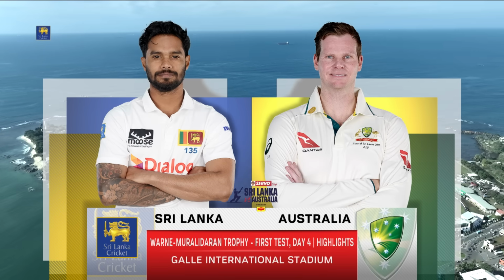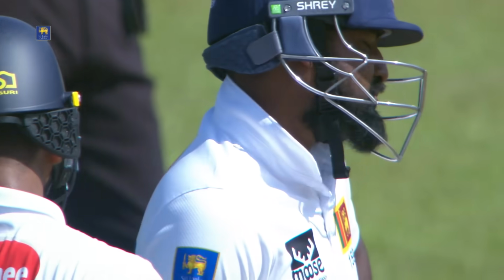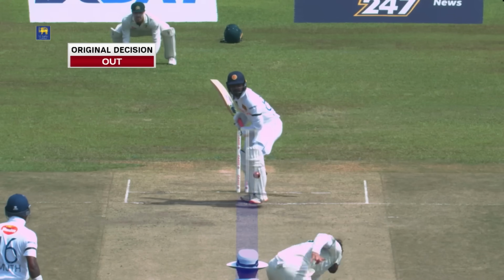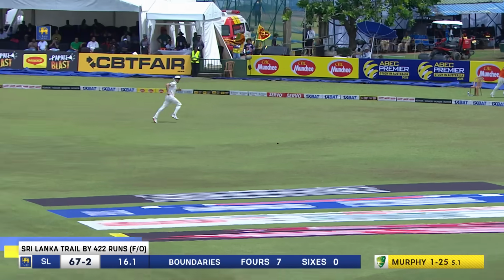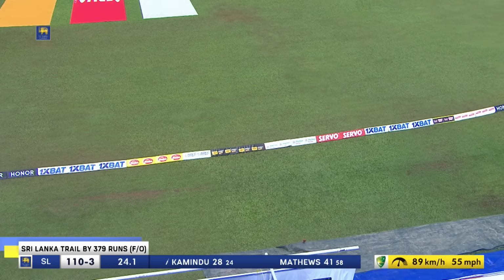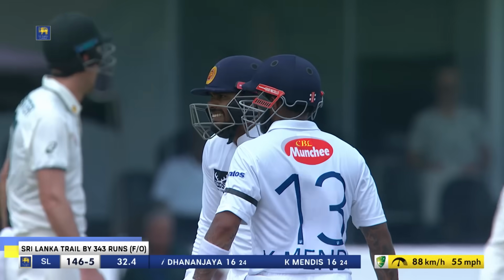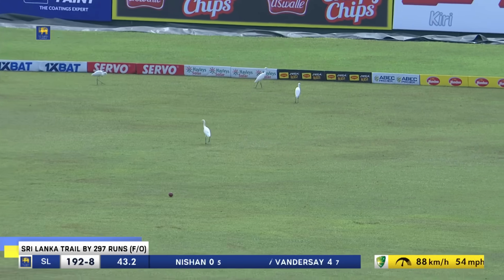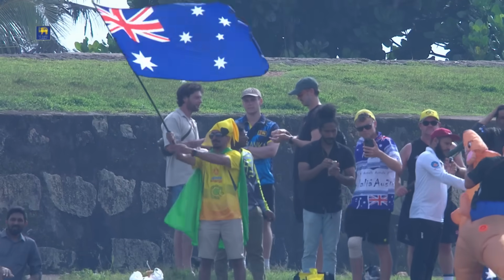Day 04 Highlights | 1st Test, Sri Lanka vs Australia 2025